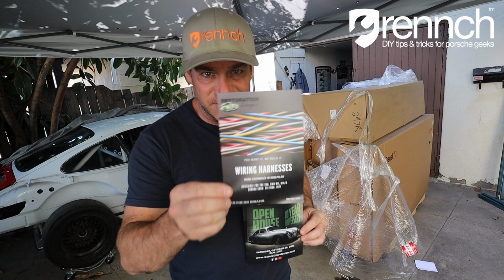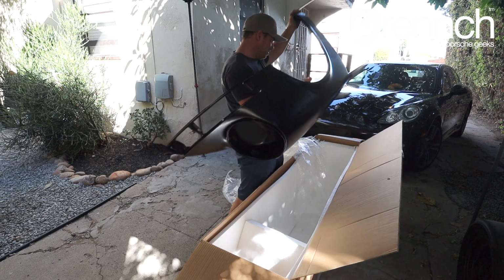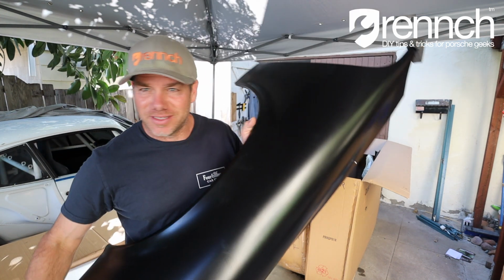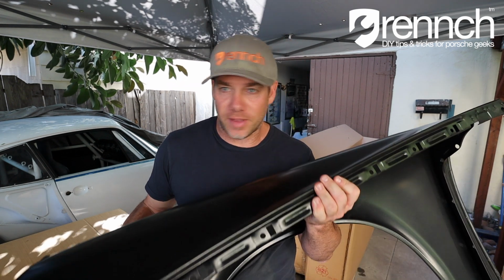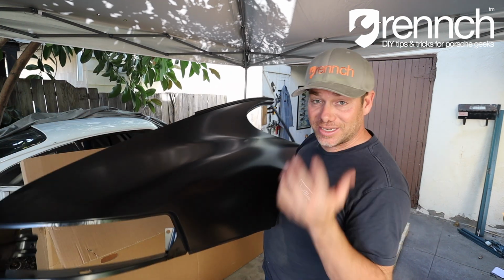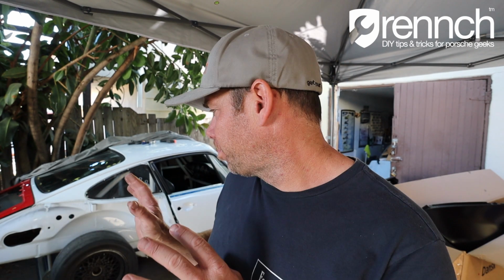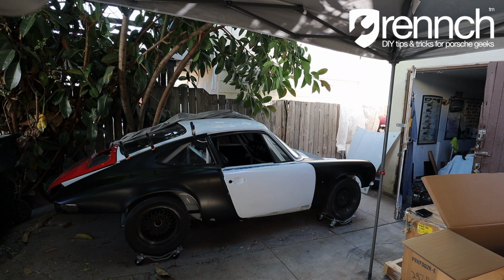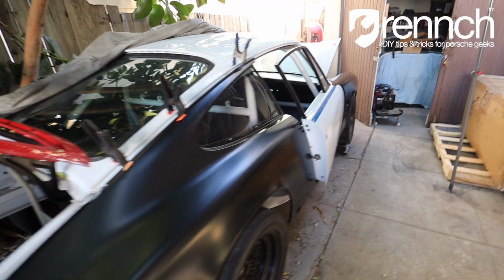Unboxing BRAND NEW Vintage Porsche 911 Replacement Quarter Panels & Fenders from Restoration Design!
About this vid: I finally got the quarter panels and fenders for my Vintage 911 Project. (The Blasphemy Build...see the playlist) from Restoration Design. (Thanks to RD for sending them over.

Restoration Design makes just about every panel you can imagine for a Vintage 911, 914, or 356 Restoration.  They've also started making WIRING HARNESSES...which if you know vintage Porsche 911's, nobody really makes.  From a fabrication standpoint, it's SO MUCH BETTER to have a perfect, rust-free panel, vs. having to completely rust repair something

In this video, I do a full unboxing of the Restoration Design Quarter Panels and Fenders, then size them up to my car and check the fit.

These panels are perfect for your Porsche quarter panel replacement.